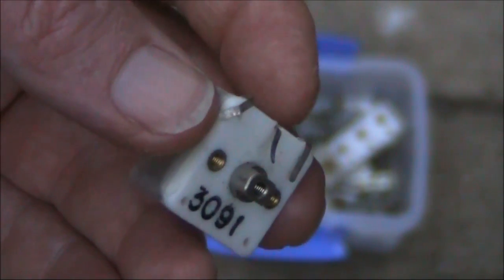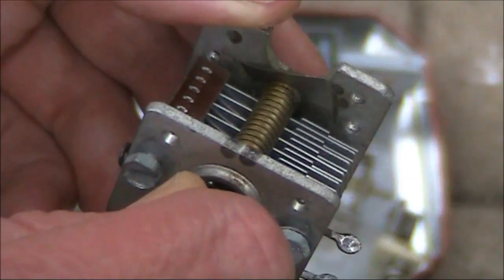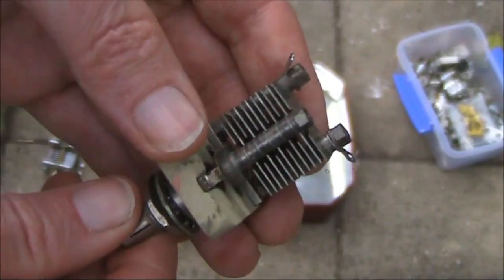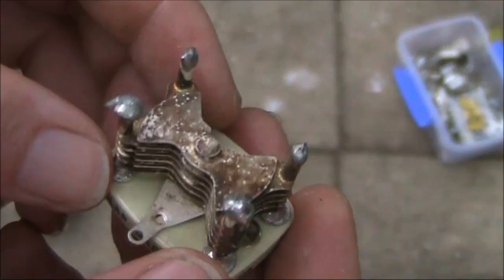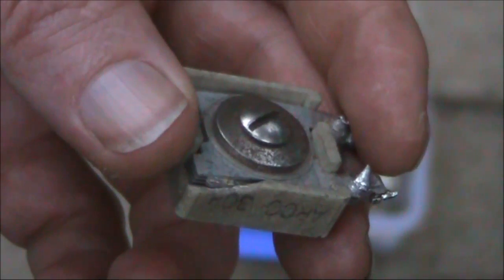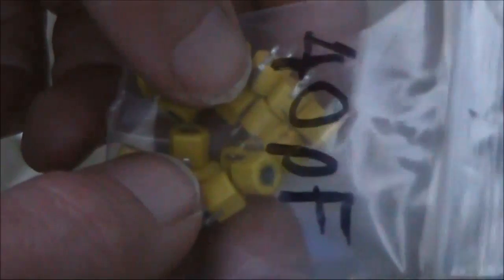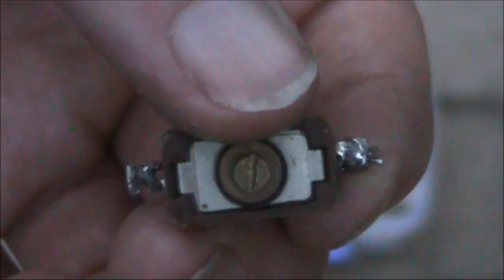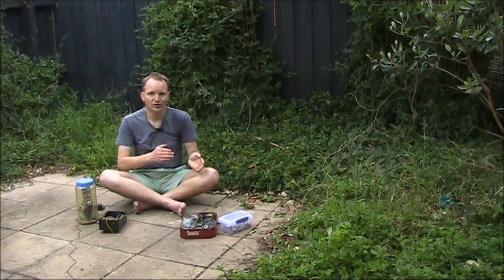Electronics on the Floor: An introduction to variable capacitors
Variable capacitors. What they look like, what they do and what to substitute of you can't get them.